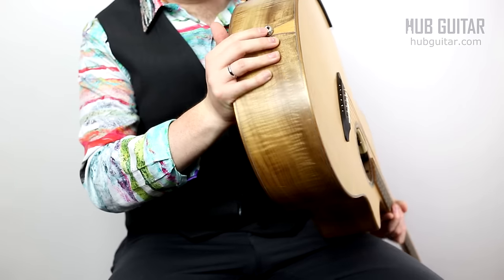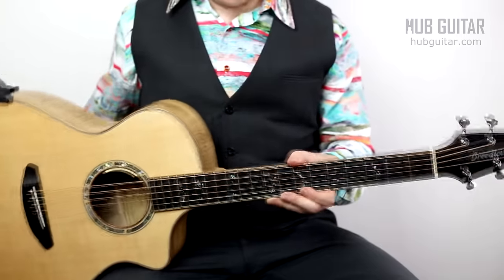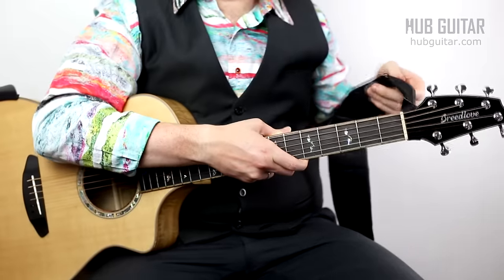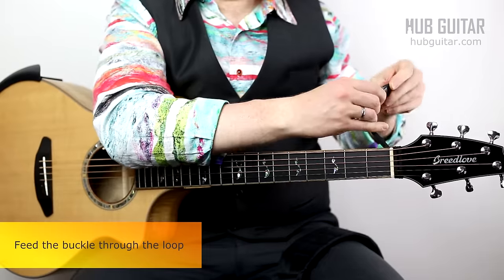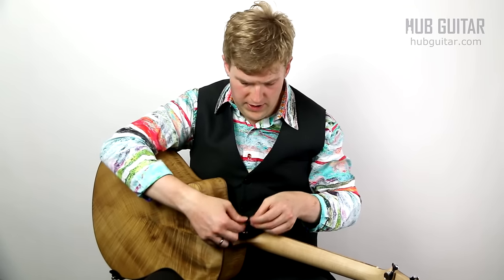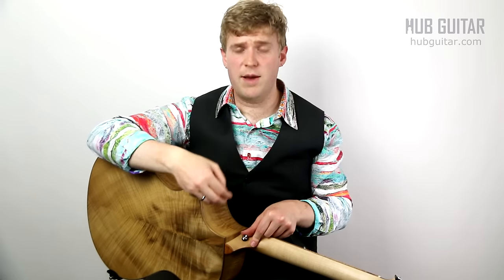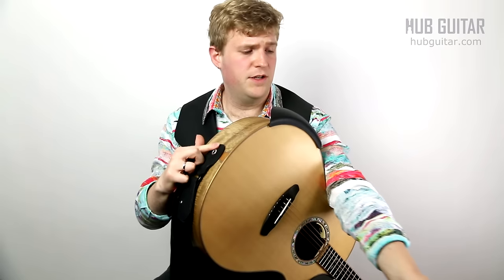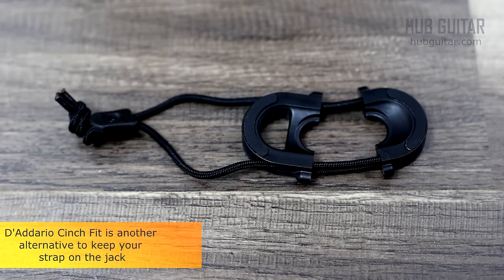How to Attach a Strap to Your Acoustic Guitar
Product links may be found below in the description.

There are a variety of ways to attach a strap to your guitar, varying in installation difficulty (easiest to professional required), ease-of-use in taking the strap off (simple to annoying), and also in security.

Perhaps the best solution is to install a strap lock system, but there are other options that do not require you to modify your guitar permanently.

RECOMMENDED PERMANENT SOLUTION (Installation Required)
Schaller Strap Lock

RECOMMENDED NON-PERMANENT SOLUTION
Leather Strap Adapter (Headstock)
Strap Jack Adapter (if you have output jack)
Fender Strap Block (For all strap pins)

ALSO MENTIONED:
Dunlop Cinchfit Jack Adapter (Jack)
D'addario Quick Release (Headstock)